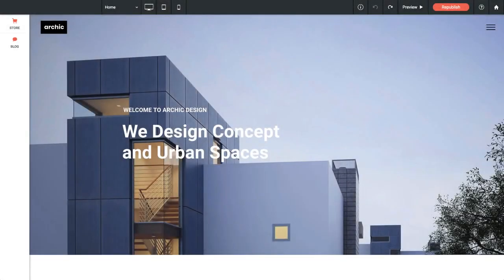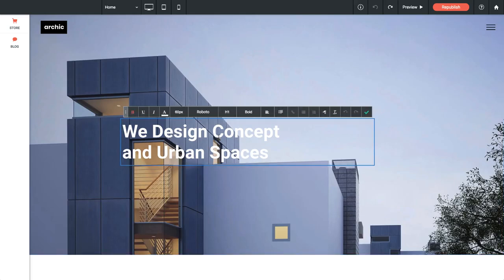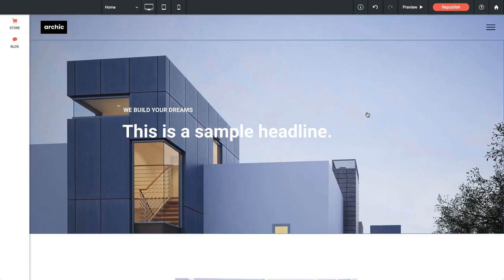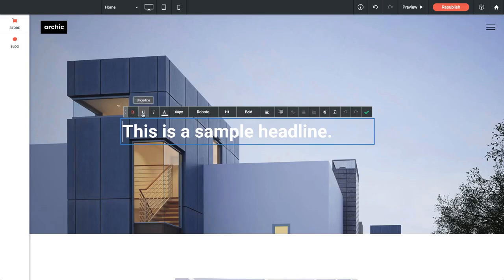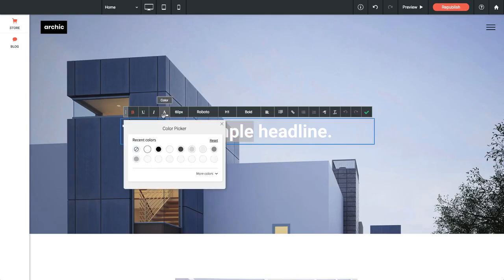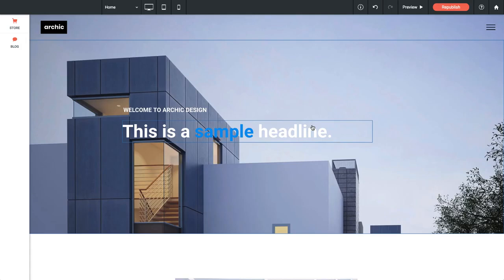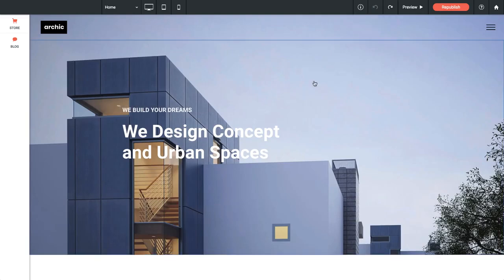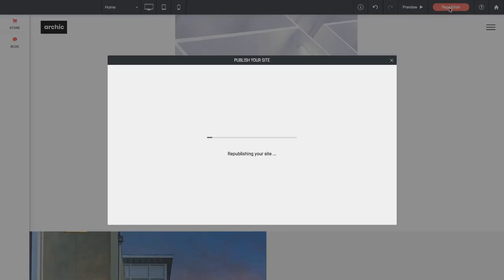Nancy B. Design CMS User Basics: Editing Text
This @nancyb.design  client training video guides you through the fundamental steps of editing text using your website's CMS. Discover how to make changes, add new information, and format your written content effectively.